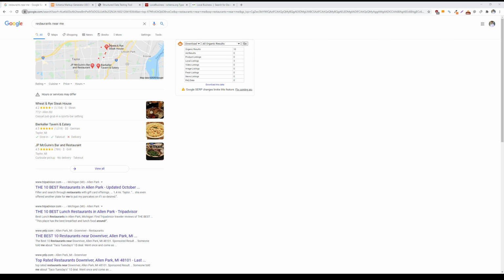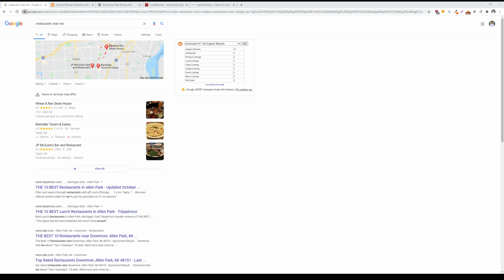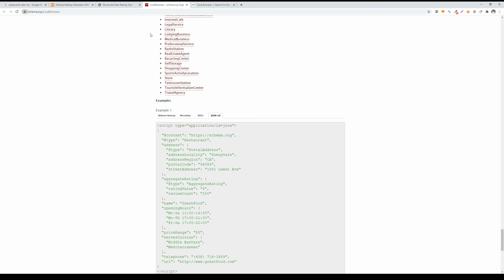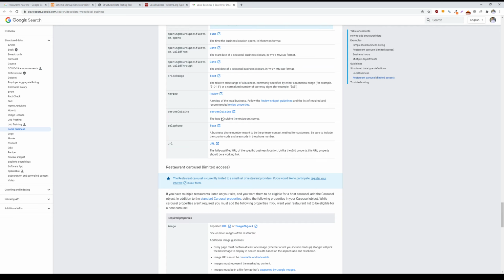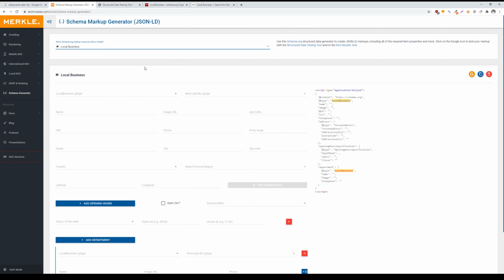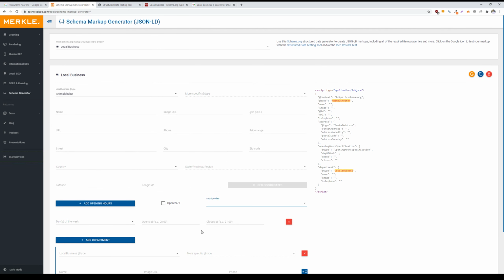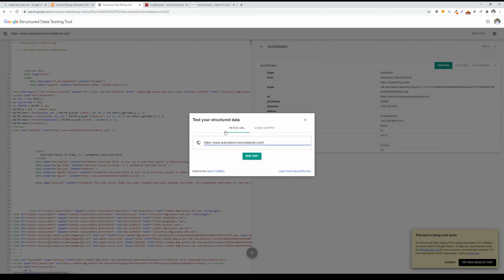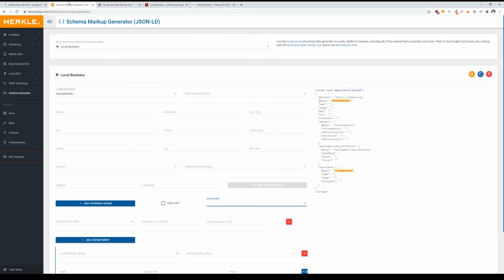How To Create Local Schema Markup For Your Website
Video Transcription:

what is up ladies and gentlemen welcome back for another search engine optimization tip video in today's two video i will be walking through what is local business schema and then how to add it for your website if you're a local business so for context local business schema is structured data that businesses are used to categories and find information about themselves it's a sub type of organization and place schema inheriting properties from both of these markup types a few examples of websites that are eligible for local business schema include restaurants bars car dealerships gyms yoga studios basically any business that can provide a physical address are all eligible for this structured data type